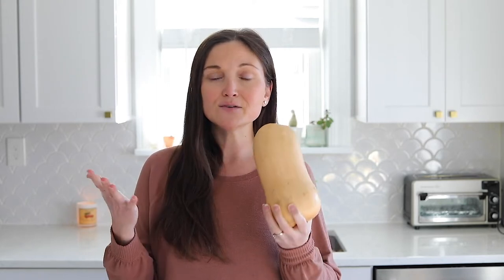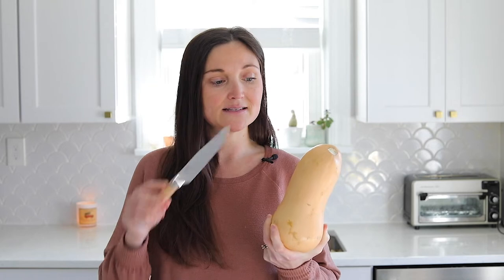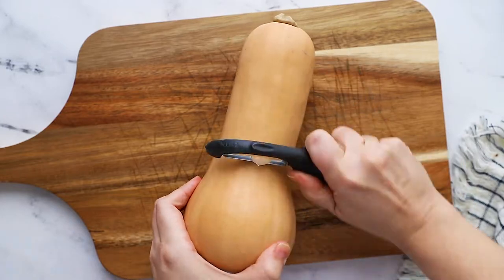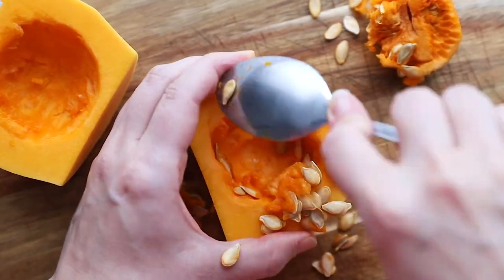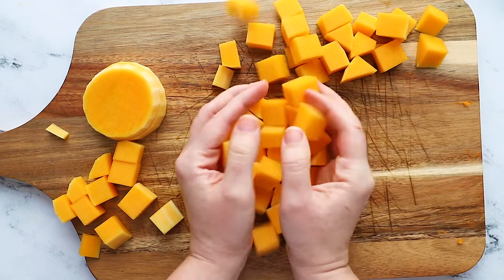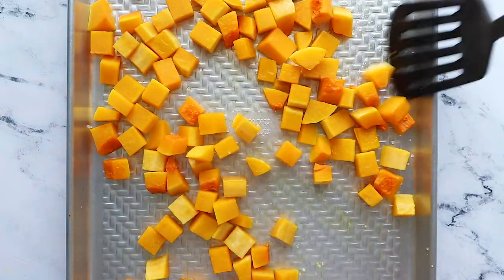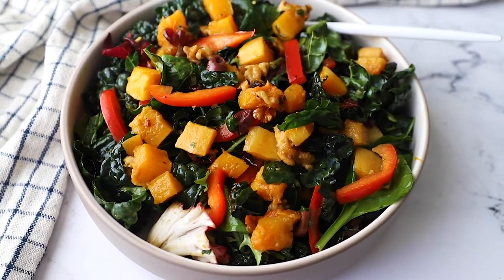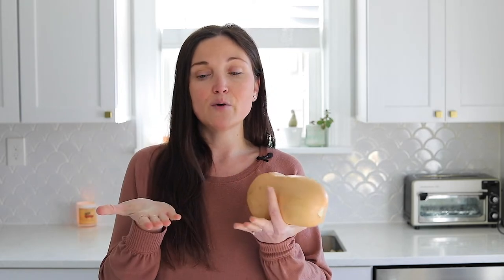How to Cut and Roast Butternut Squash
Here’s the best way to cut and roast butternut squash. Roasted butternut squash is great as an easy side dish or to use in other recipes like butternut squash soup.

HOW TO ROAST BUTTERNUT SQUASH:

1. Preheat oven: Preheat oven to 400°F.
2. Prep squash: Prepare the squash by peeling it, cutting it in half and scraping out the seeds.
3. Cut squash: Cut the squash into 1 inch cubes. Add to a bowl and toss with oil, salt and pepper. Spread the cubes onto a baking sheet.
4. Roast: Roast the squash for 30-40 minutes, turning once or twice, until all the pieces are tender and some have brown spots.
5. Serve: Serve warm as a side dish or use in a recipe that calls for roasted squash.

0:00 Intro
0:20 How to serve roasted butternut squash
0:49 What you need for cutting squash
1:15 How to microwave butternut squash if it's too hard
1:47 Peeling butternut squash
1:52 Cutting butternut squash
1:55 Scooping out the seeds from the squash
2:00 Cutting the squash into cubes
2:11 Adding to a baking sheet
2:18 Placing squash cubes in the oven
2:27 Serving squash
2:41 How to roast butternut squash halves
3:06 Outro